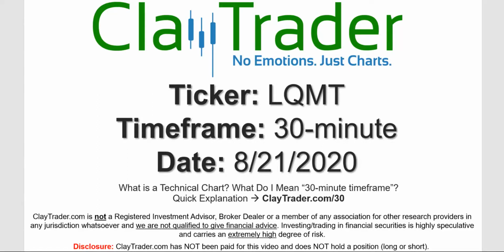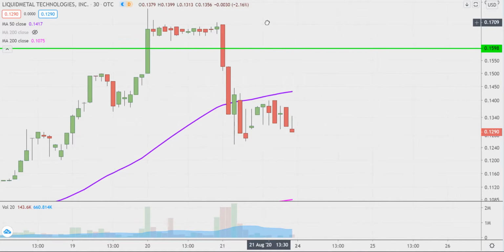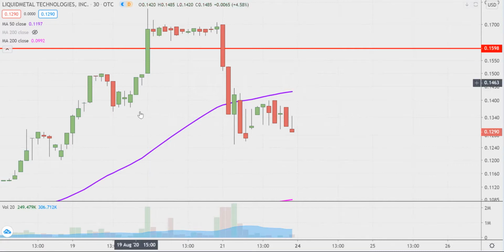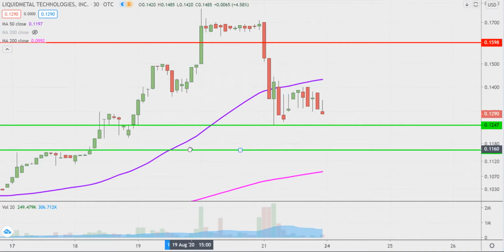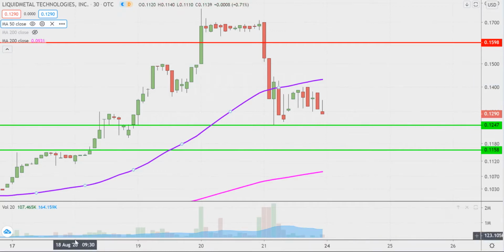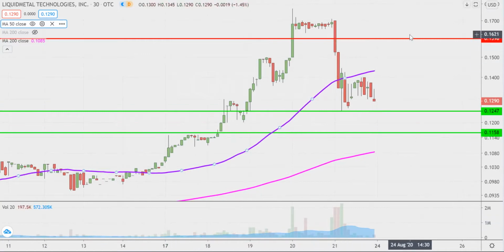Liquidmetal Technologies, Inc. - LQMT Stock Chart Technical Analysis for 08-21-2020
Learn how to read stock charts and identify technical patterns as ClayTrader does a quick stock chart review on Liquidmetal Technologies, Inc. (LQMT).